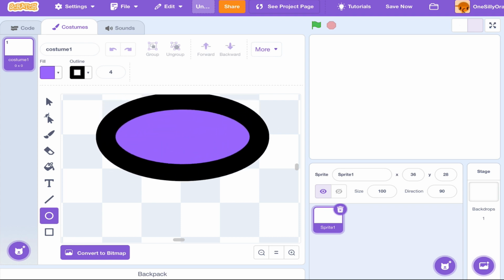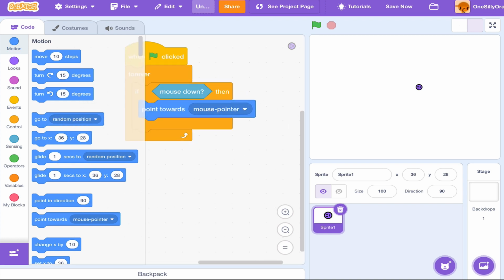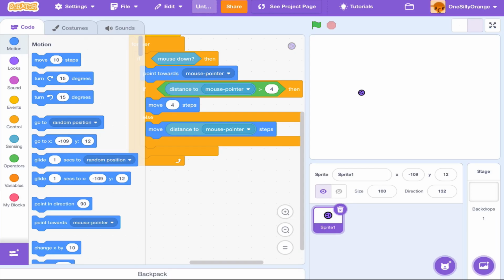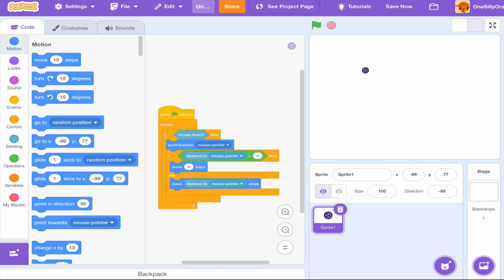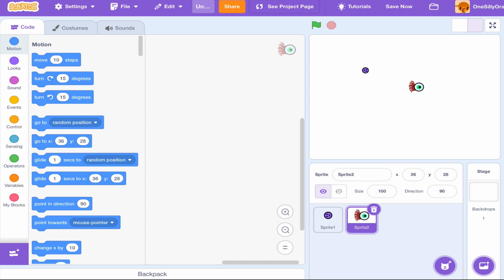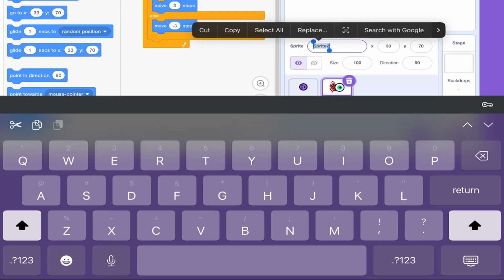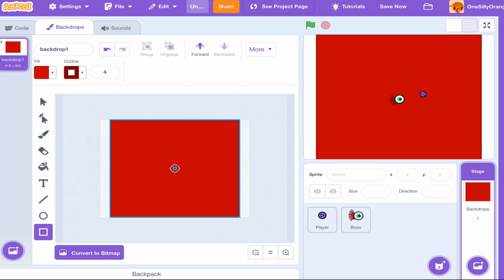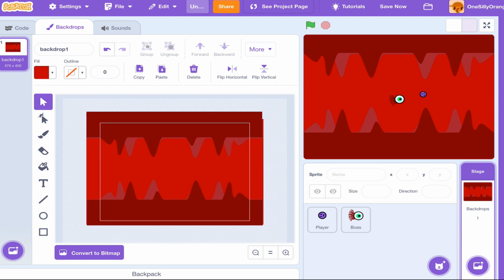Scratch Tutorial: How to make an Adventure Boss Fighting Game (Part 1 : Background and Movement)